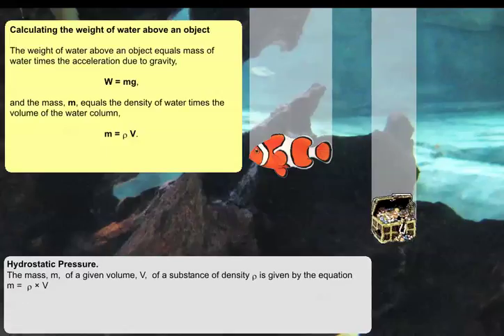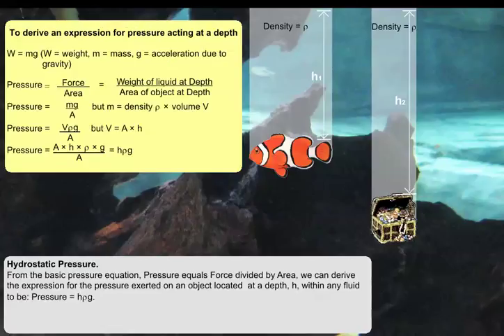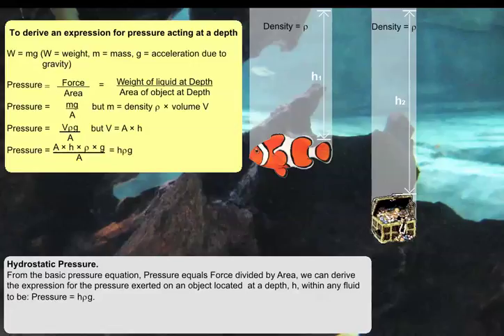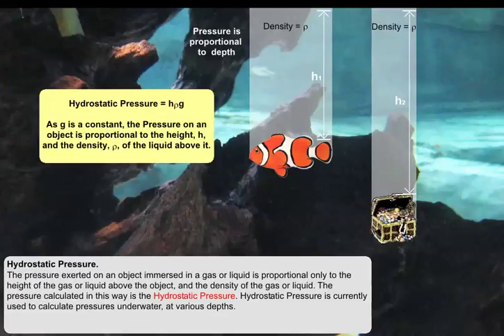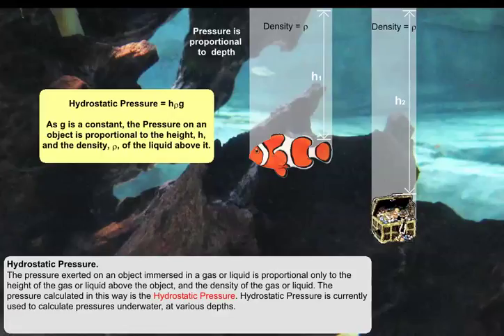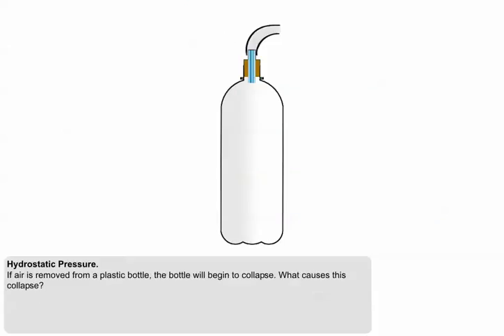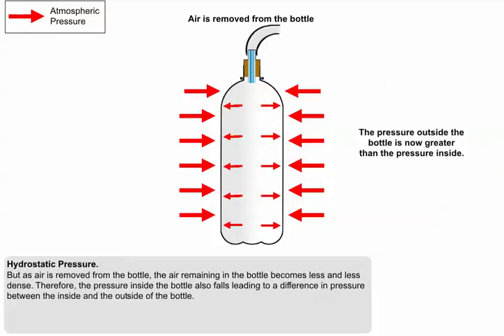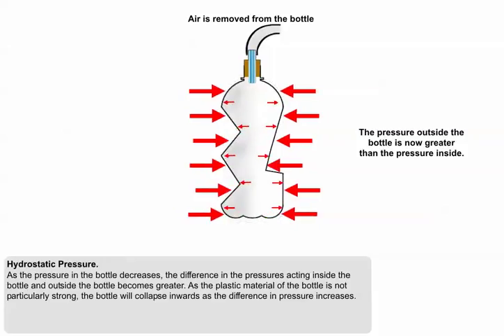Pressure 5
موقع يضم كل ما يتعلق بالطيران المدني.
. A Site That Includes Everything Related To Civil Aviation

Essential Physics
Pre-course Preparation for pilot Essential Physics - a key to success in education, work and further training.
This course consists of 45 multimedia rich lessons, narrated in clear, concise English and supported by vivid graphics and animations
Topics Covered:
Electricity and Magnetism
Electric Charge
Fundamentals of Electricity
Electricity in the Home
Electrical Circuits
Magnetism

Forces, Motion and Astronomy
Measuring Speed and Distance
Energy
Fundamental Forces
Stress, Strain & Momentum
Forces at a Distance
The Earth in the Solar System
Orbits and Satellites
The Universe Beyond
Innovative teaching software enables students to grasp even the most difficult concepts, quickly and efficiently.

All of the key topics are built up logically and clearly, starting from the very beginning, ensuring that both novice and advanced students alike can benefit from this course.